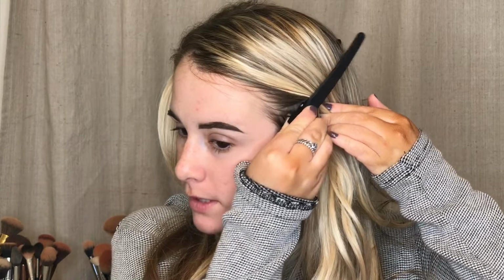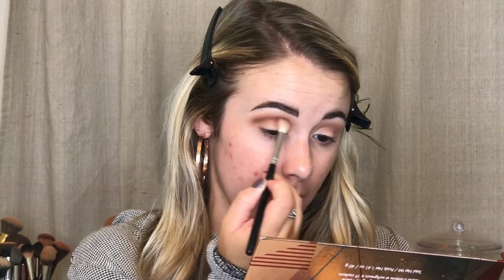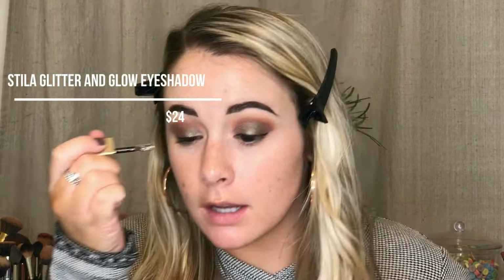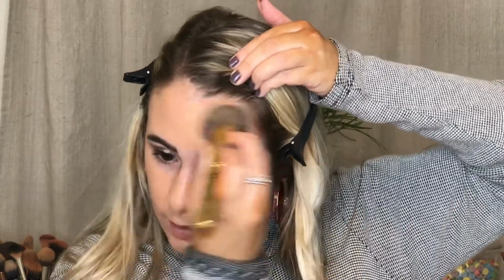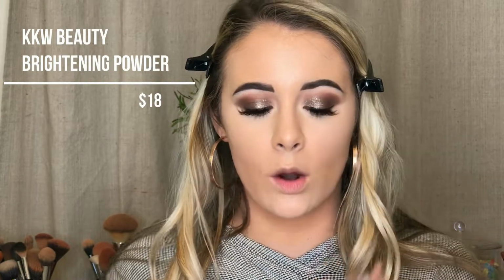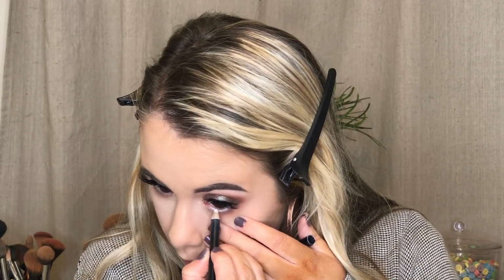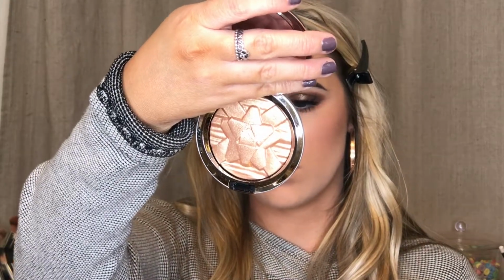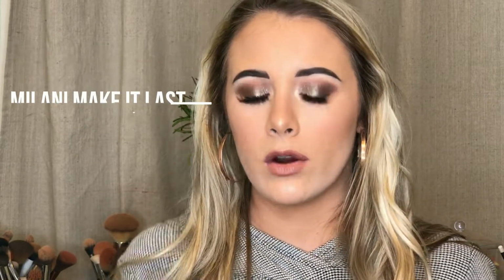TRYING OUT NEW MAKEUP!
So many goodies I can't get enough! Did yall see anything that yall want to pick up?

Song Credits to: Good Starts- Jingle Punks

Products Mentioned:
-BENEFIT COSMETICS The POREfessional: Matte Rescue Mattifying Gel
-DERMA E SunKissAlba Radiant Glow Oil
-BENEFIT COSMETICS Hoola Matte Bronzing Powder Mini
-MARC JACOBS BEAUTY O!Mega Bronzer Coconut Perfect Tan
-MILANI Baked Blush Luminoso
-MAC Extra Dimension Skinfinish in Oh Darling!
-Pixi by Petra Glowy Duos in Subtle Sunrise
-MILANI Color Statement Lip Liner
-PHYSICIANS FORMULA Healthy Lip Velvet Liquid Lipstick
- MILANI Make It Last Setting Spray Prime + Correct + Set